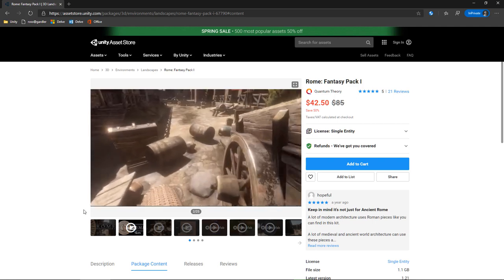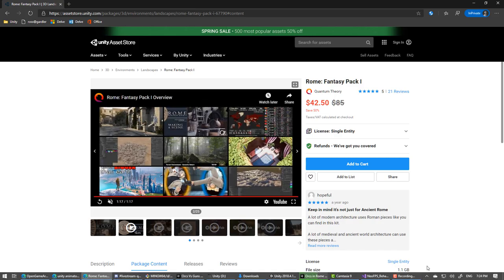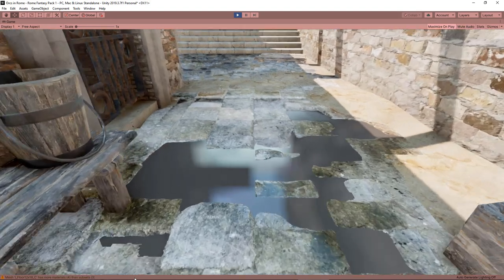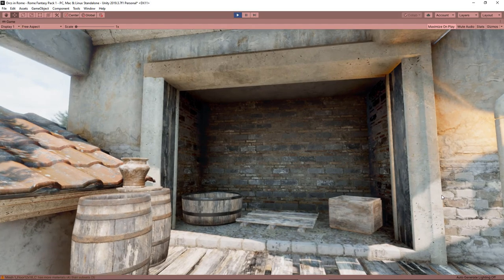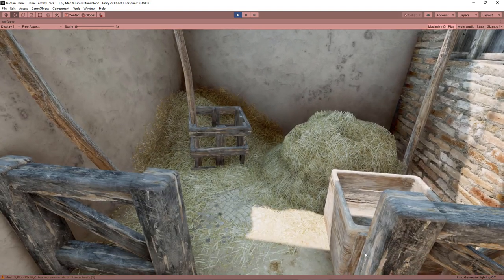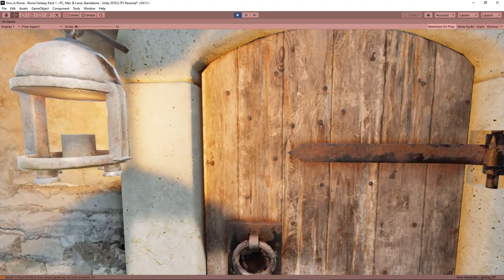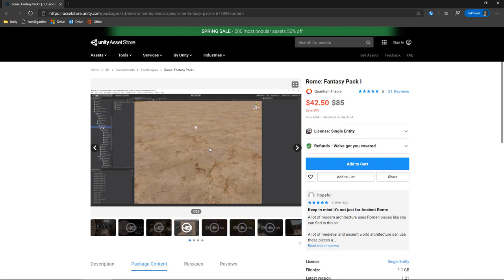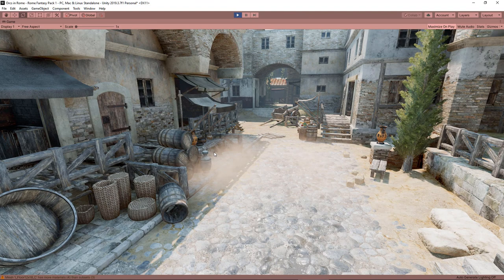Rome Fantasy Pack 1 | Unity Asset Store Review Rome 1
This is a first impressions review of Rome Fantasy Pack 1 from the Unity Asset Store. This is an expansive, fantasy environment pack focused on the middle to lower-class lifestyle in the grand city. Multi-floor dilapidated architecture, archways, brick and stone, iron and mud.